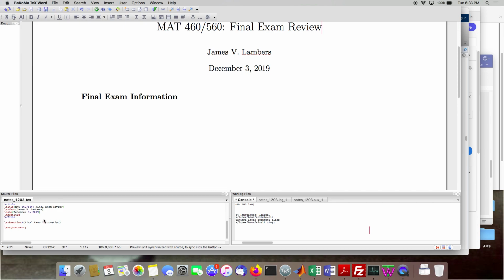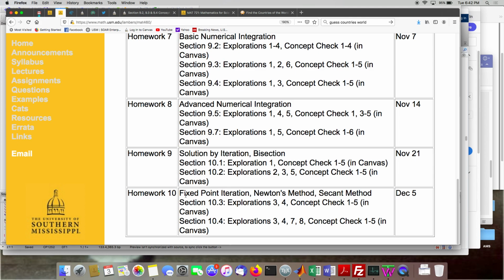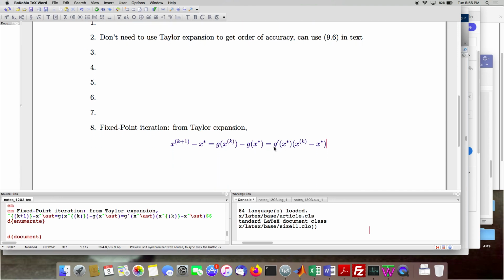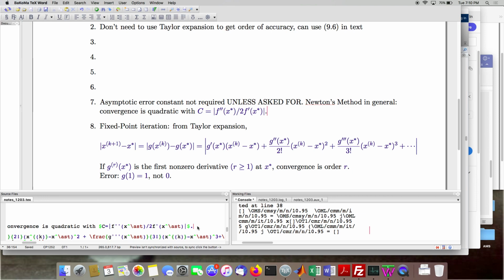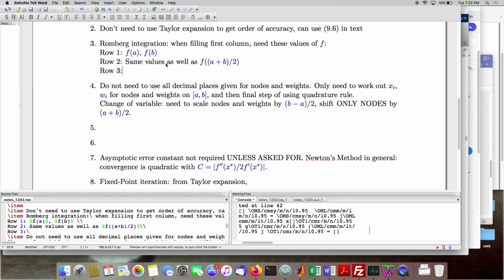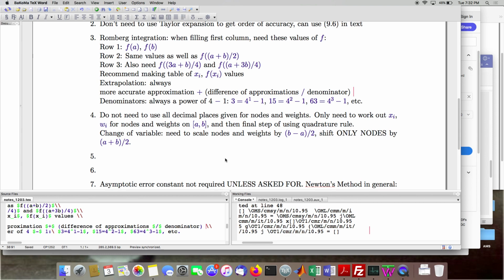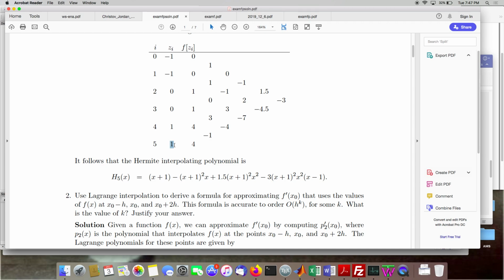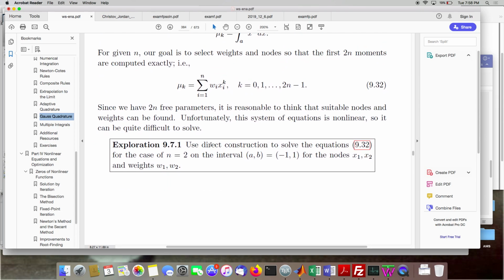MAT 460 USM 12-03-2019